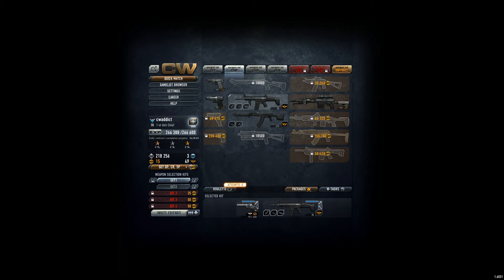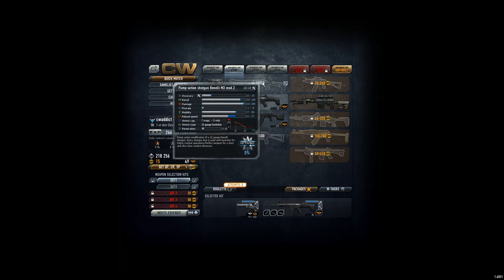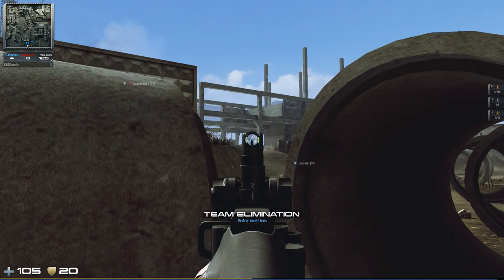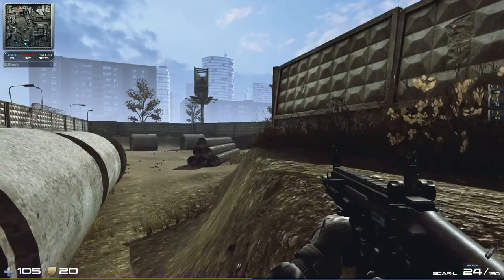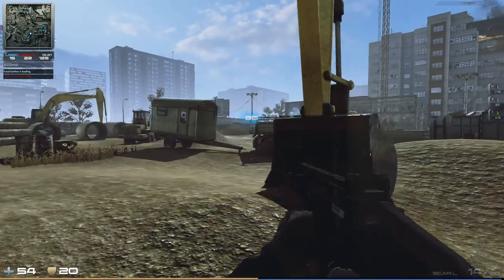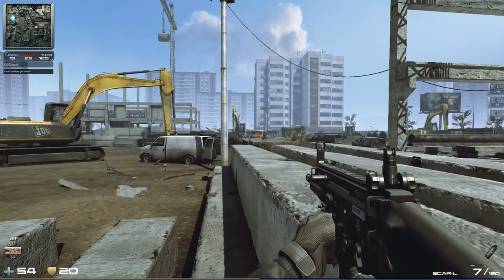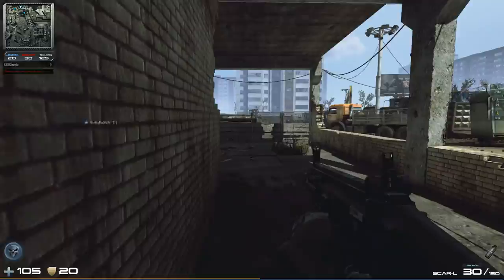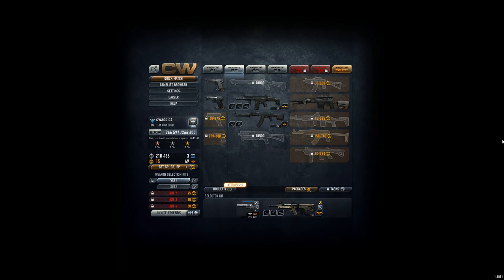Contract Wars Career 113: FN SCAR-L Review & Gameplay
For a full time gameplay see video #111 --- The SCAR-L is recommended by many contract wars players. You get it already in weapon set 02. Especially with the weapon customizations that you can start with after 70 longshots you can transform the gun into a dangerous beast. With the basic version I don't fancy the iron sight, circle, and the damage of only 32. But being able to shoot 105 m with full impact is definitely an argument.

Fighting in maps:
- Site

Weapons used within the game:
- FN SCAR-L
- EFD grenade